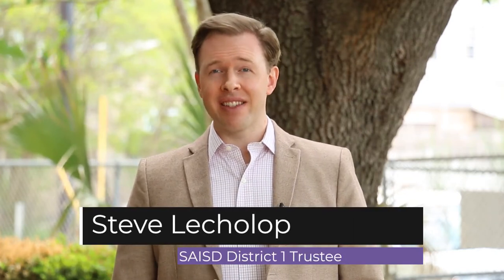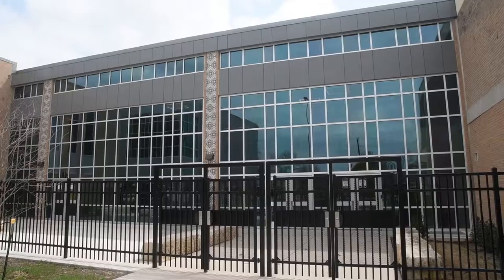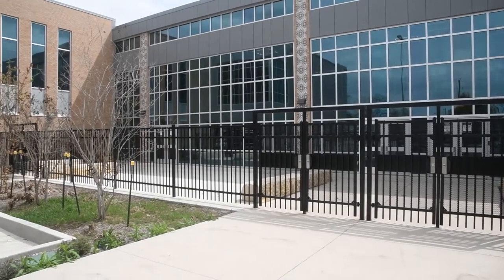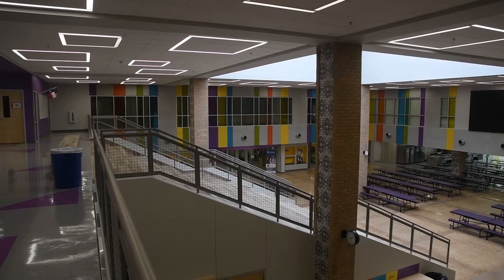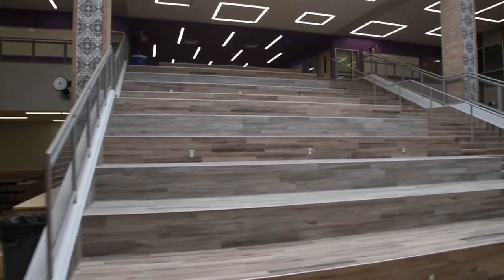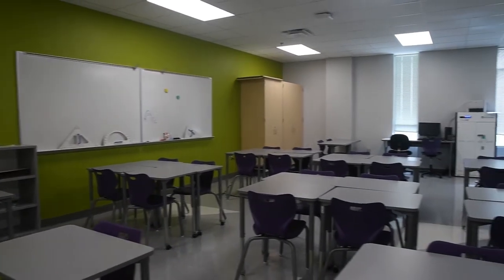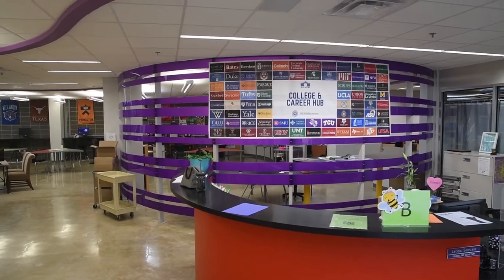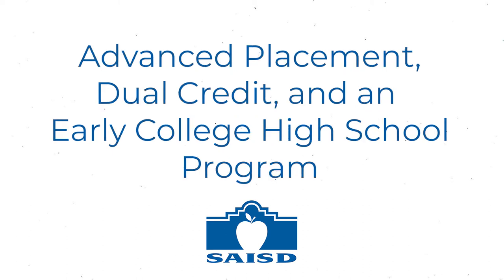Brackenridge High School Virtual Tour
SAISD District 1 board trustee Steve Lecholop gives us a virtual tour of the exciting renovations recently completed at Brackenridge High School. Thank you to the SAISD community for your support of Bonds 2010 and 2016 which has enabled this work to be completed. Our students and teachers now have the modern state-of-the-art high school classrooms and facilities they deserve!

Learn more about all our bond work and plans at bond.saisd.net